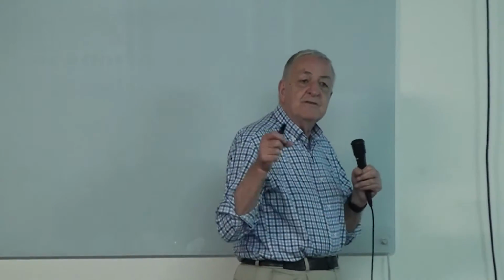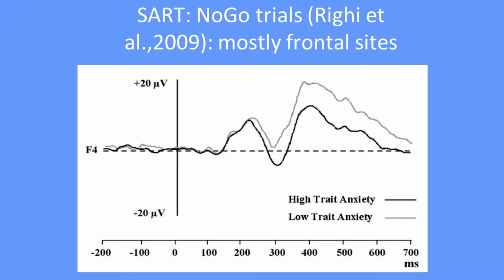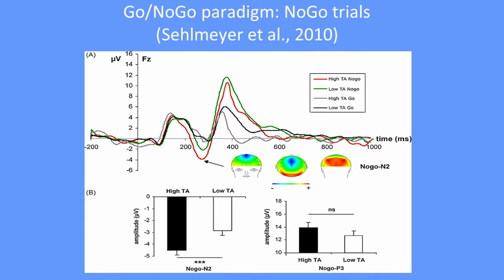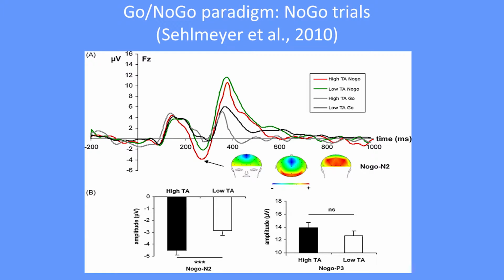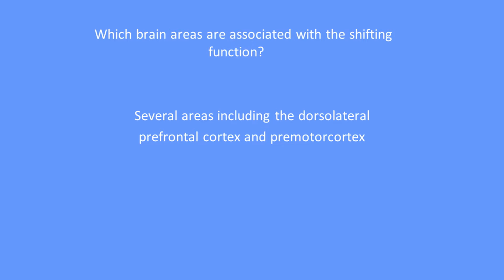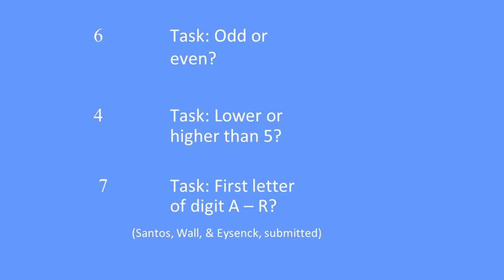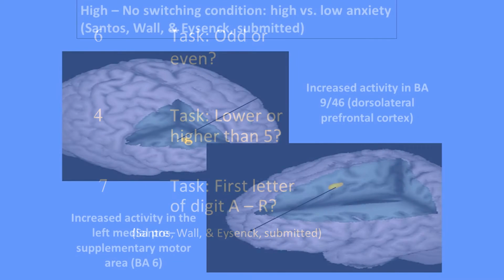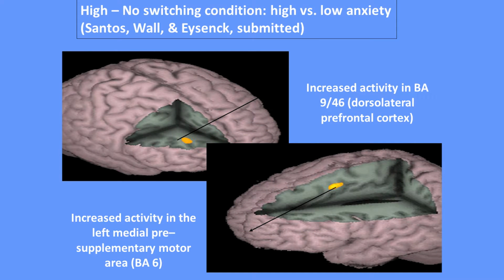Anxiety and cognition: Attentional control theory and cognitive neuroscience | Michael Eysenck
Seminário Internacional: diferenças individuais em
Personalidade e Saúde Mental

Anxiety and cognition: Attentional control theory and cognitive neuroscience
Professor Michael Eysenck - University of London (Reino Unido)

Data: 03 de maio de 2018
Local: Auditório Professor Luiz Bicalho - FAFICH/UFMG

Professor Dragos Iliescu - University of Bucharest (Rômenia)
Personality and Wellbeing in Organizational contexts